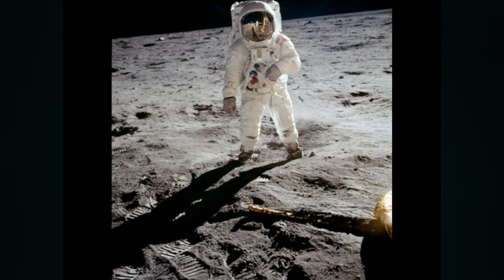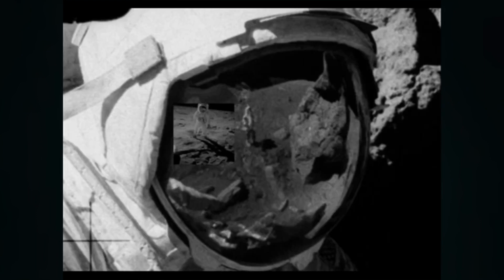Log Entry - 20230705 - HELMETS & ANOMALIES (Part 36)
AS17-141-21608 and the alleged missing PLSS from 13 years ago. As examined by and on the BoozyScientist channel. All credit to the BoozyScientist.